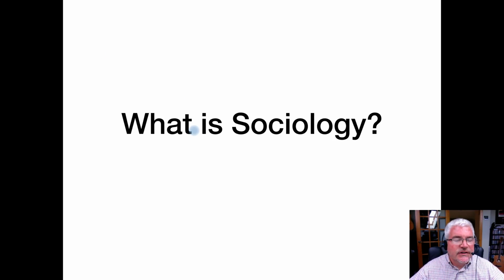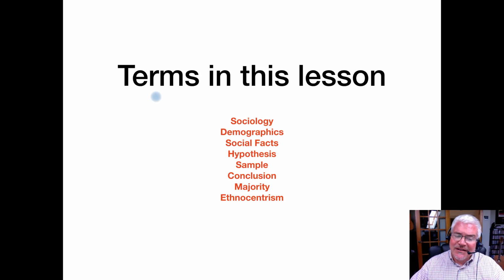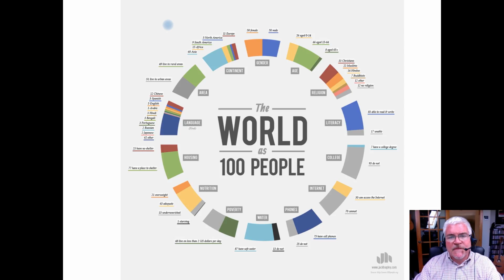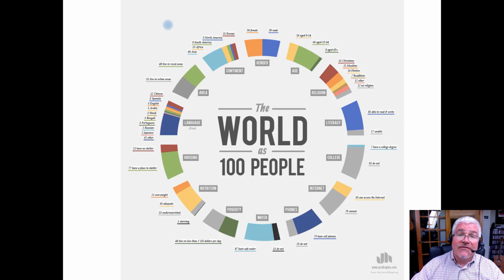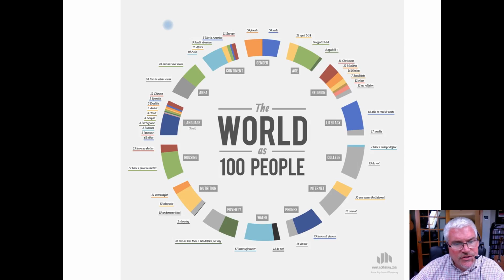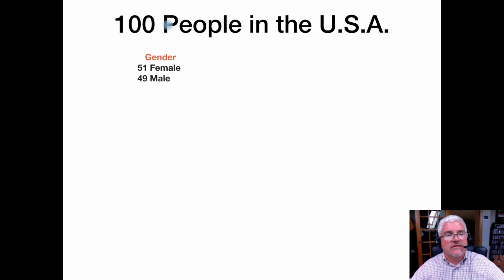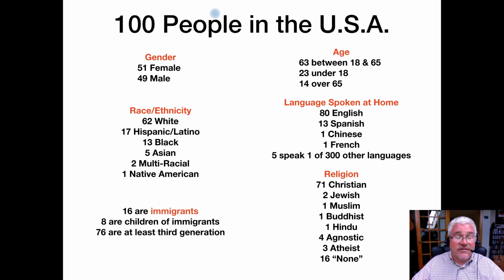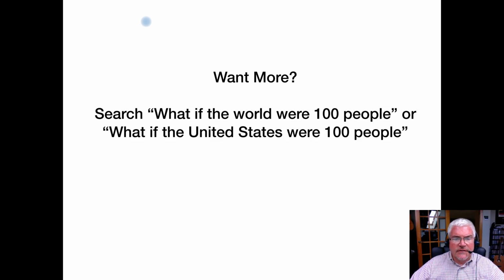What is Sociology?